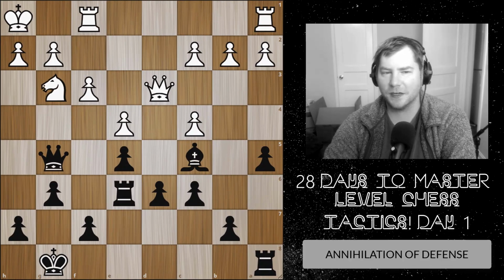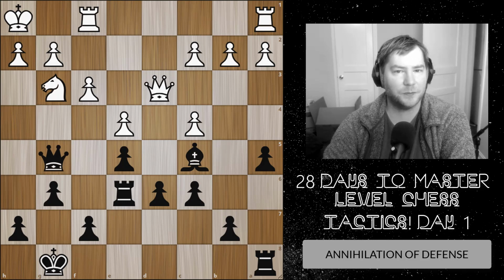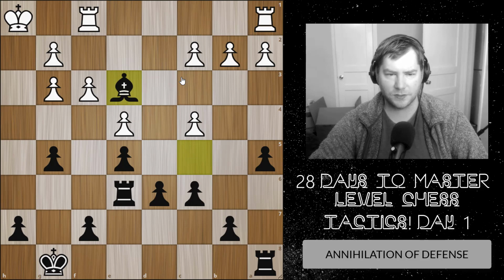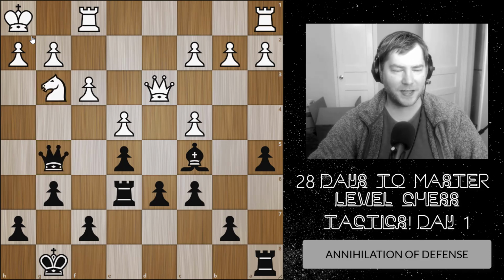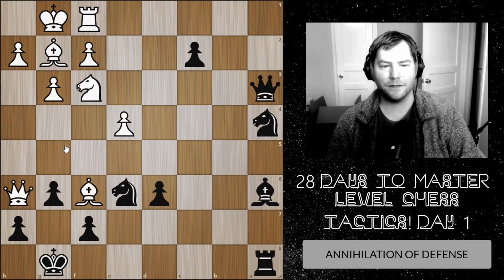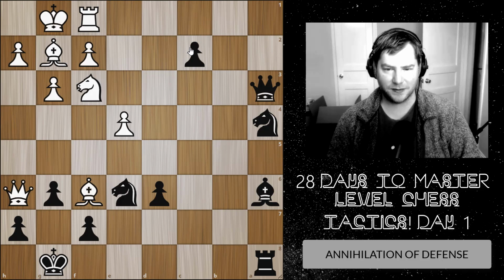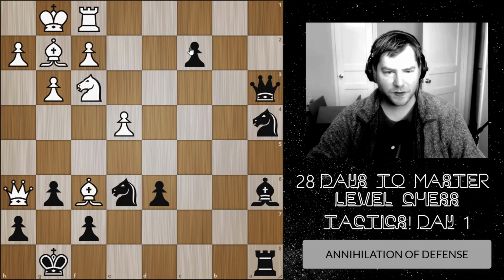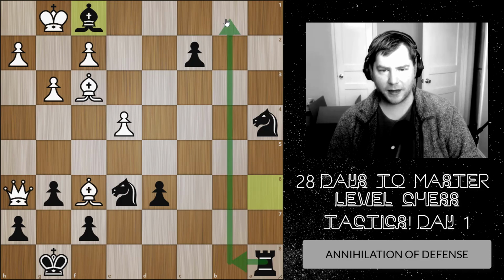28 Days To MASTER LEVEL Chess Tactics! || ANNIHILATION OF DEFENSE || Day 1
In this chess tactics course I cover MASTER LEVEL tactics in the second edition of 28 Days To Better Chess tactics. It's time to LEVEL UP! In
Day 1 we look at ANNIHILATION OF DEFENSE. Let's go!